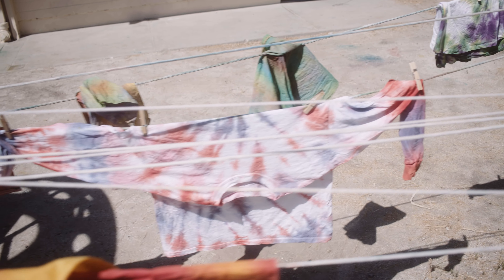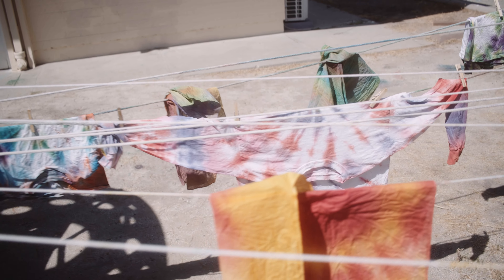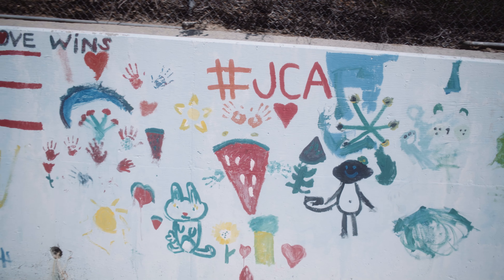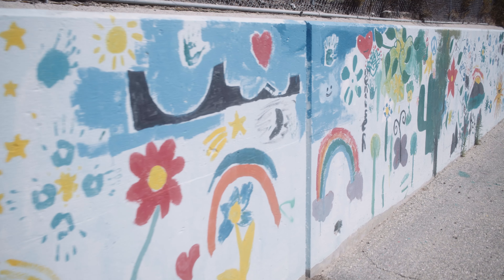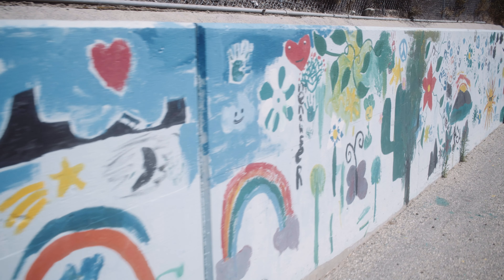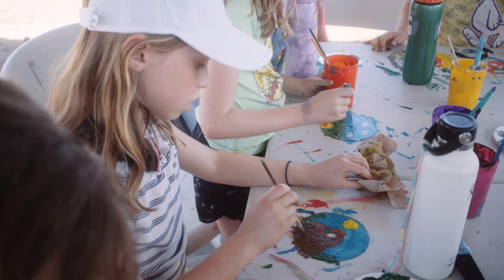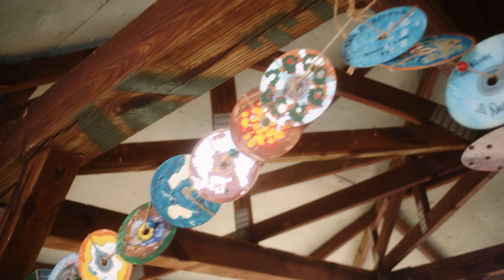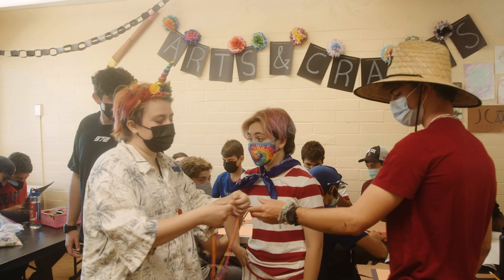TOUR - ARTS: Pottery, Tie-Dye, Ceramics, Photography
Camp JCA Shalom Tour